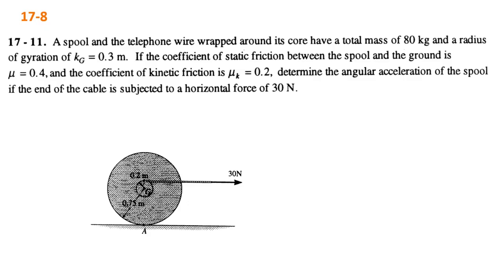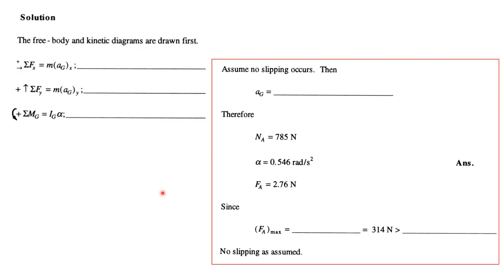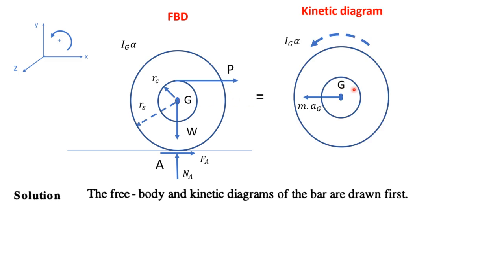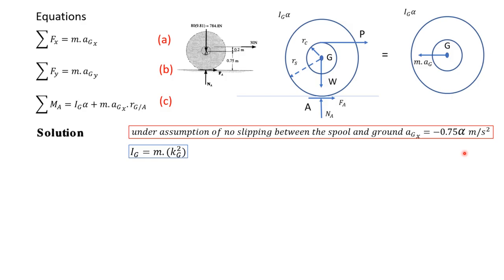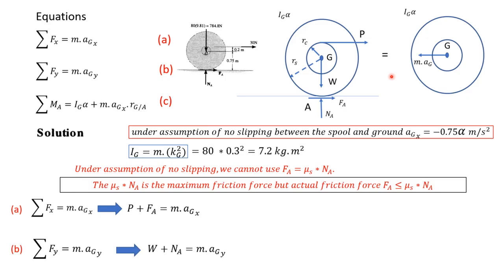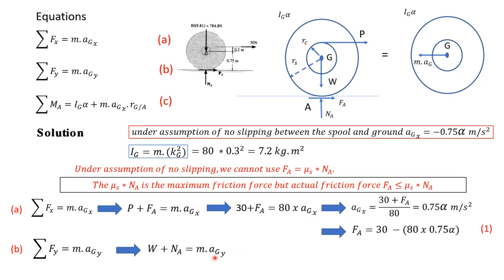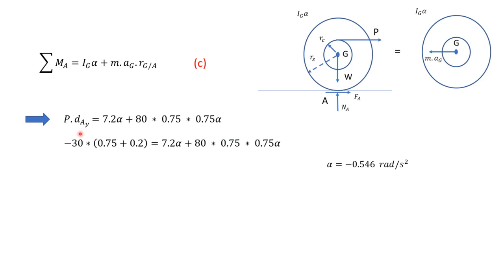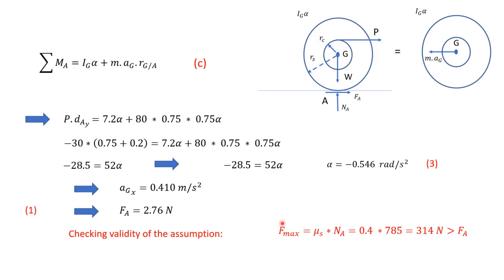Week 6 TUT Planar Kinetics of Rigid Body Example 3